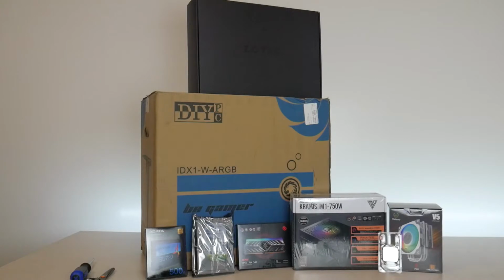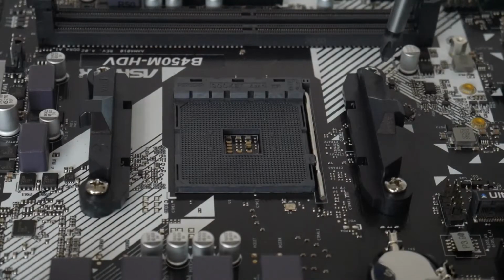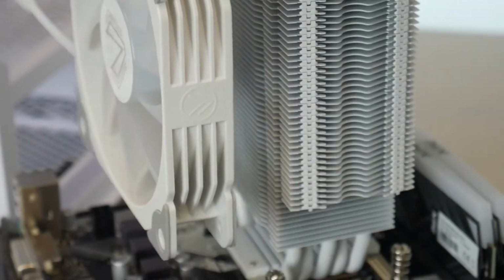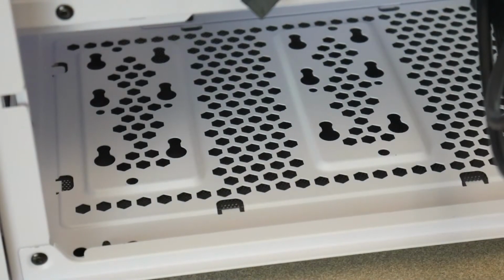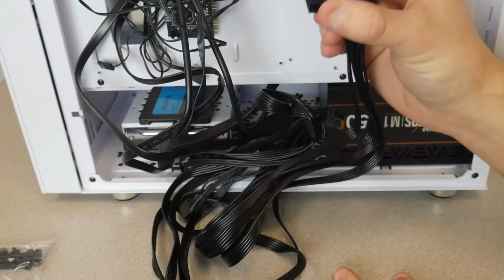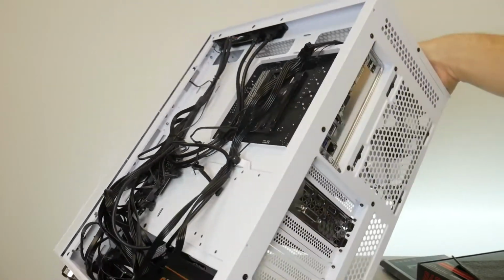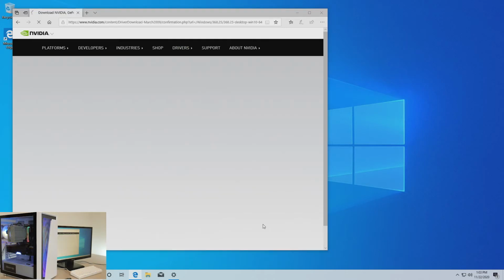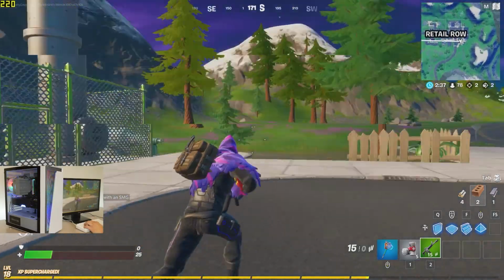LYTE Gaming PCs AMD Build Kit Video (Gamma PC)